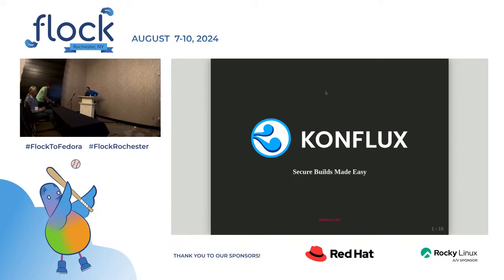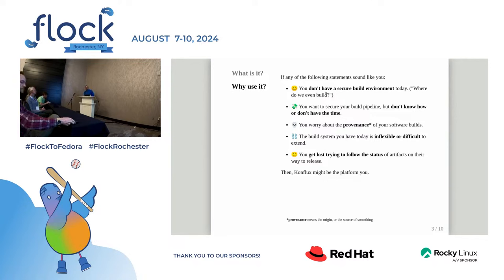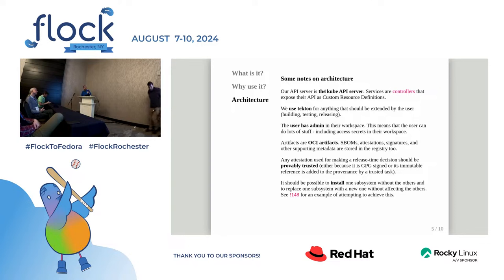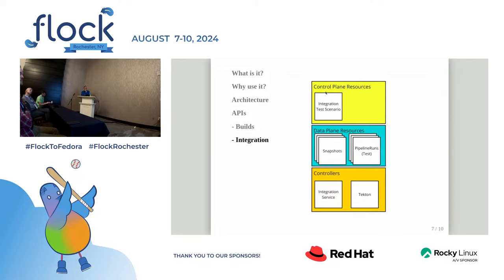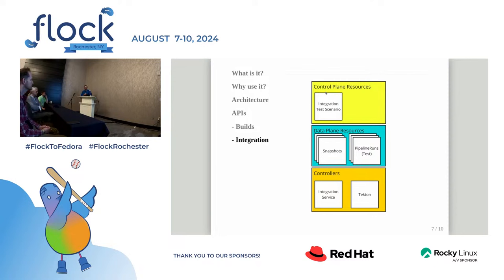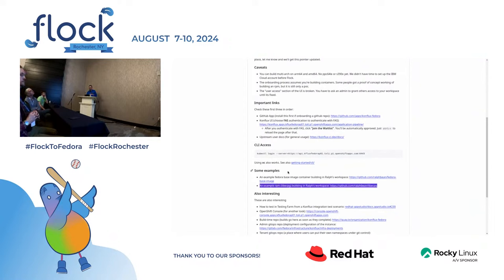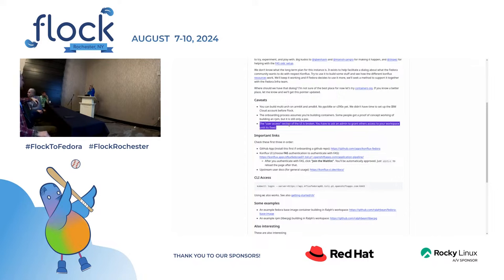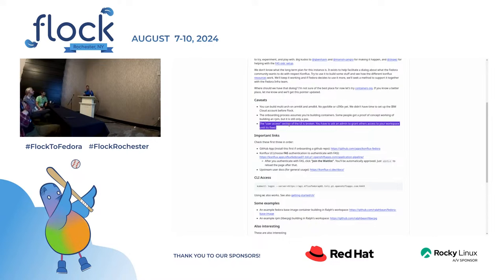Flock 2024 Introducing Konflux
[Konflux] is an opinionated, kubernetes-native, security-first software factory based on Tekton. At Red Hat, we are adopting it for the build, test, and release of product content - starting with our containers and operators.

I'd like to use this talk to introduce you to its [architecture and its subsystems]

This talk was originally presented at Flock 2024 in Rochester, NY by Ralph Bean.